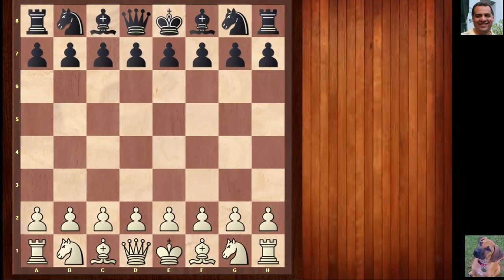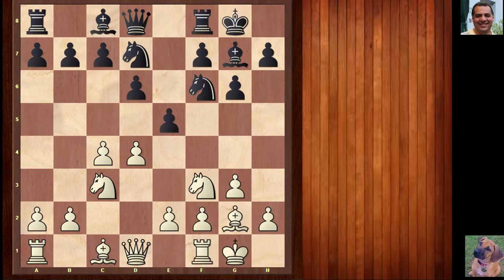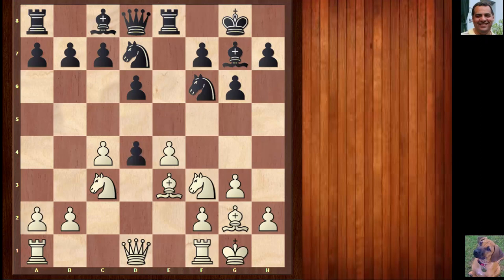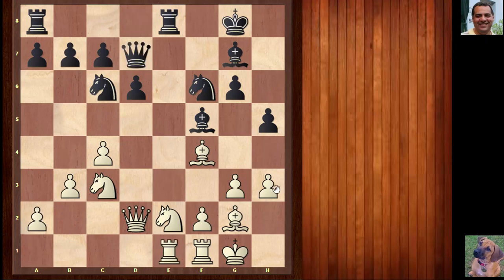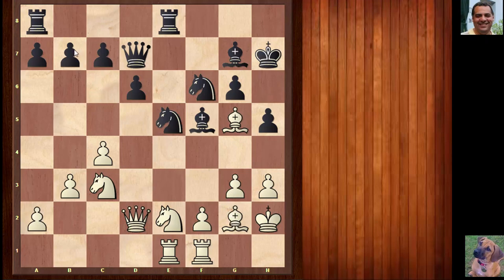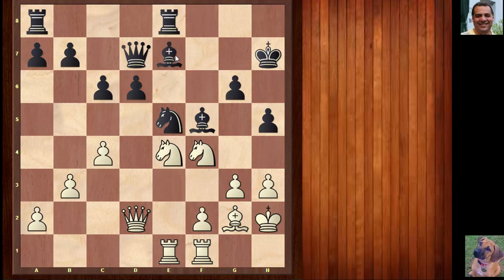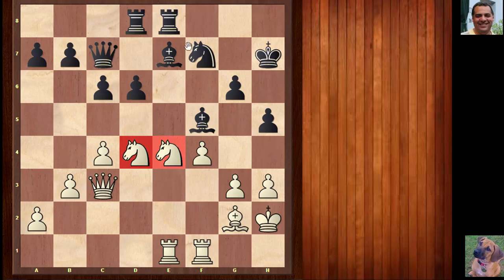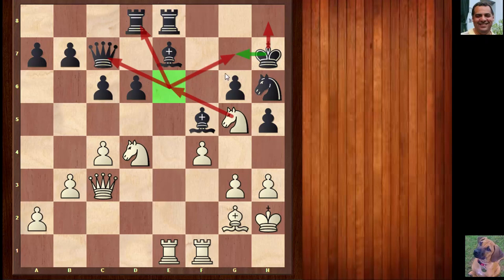Evolution of Chess Style #157 : Mikhail Botvinnik vs Andre Lilienthal : USSR Absolute Ch. (1941)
[Event "USSR Absolute Championship"]
[Site "Leningrad- Moscow URS"]
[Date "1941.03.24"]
[Round "2"]
[White "Mikhail Botvinnik"]
[Black "Andre Lilienthal"]
[Result "1-0"]
[ECO "E67"]
[PlyCount "53"]
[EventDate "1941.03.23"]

1. d4 Nf6 2. c4 g6 3. Nc3 Bg7 4. Nf3 d6 5. g3 Nbd7 6. Bg2 O-O 7. O-O e5 8. e4
Re8 (8... c6 9. h3 Qb6 10. Re1 exd4 11. Nxd4 Ne8 12. Nb3 a5 13. Be3 Qb4 14. a3
Qxc4 15. Nd4 f6 16. Bf1 Qf7 17. b3 Nc7 18. Bc4 d5 19. exd5 Ne5 20. dxc6) 9. Be3
exd4 10. Nxd4 Ne5 11. b3 Nfg4 12. Bf4 Nc6 13. Nde2 f5 14. h3 Nf6 15. exf5 Bxf5
16. Qd2 h5 17. Rae1 Qd7 18. Kh2 Kh7 19. Bg5 Ne5 20. Nf4 (20. Bxb7 c6) 20... c6
21. Bxf6 Bxf6 22. Ne4 Be7 23. Qc3 Qc7 24. Ne2 Rad8 25. f4 Nf7 26. Nd4 Nh6 (
26... Qd7 27. Nxf5 Qxf5 28. Qd4 a6 29. Qb6 Rd7 30. h4 Nh6 31. Ng5+ Kg7 32. Bh3
Ng4+ 33. Bxg4 hxg4 34. Ne6+ Kh8 35. Qf2) 27. Ng5+ 1-0